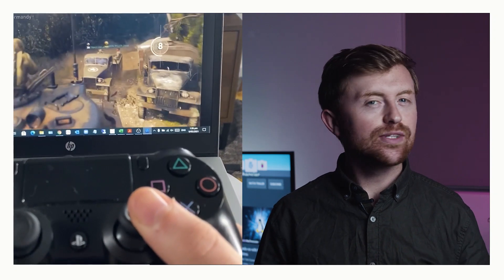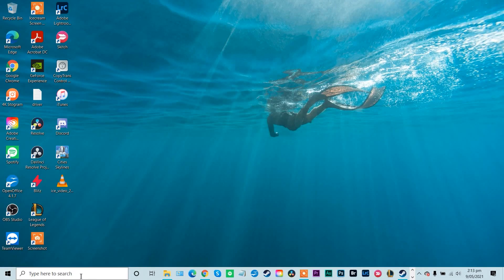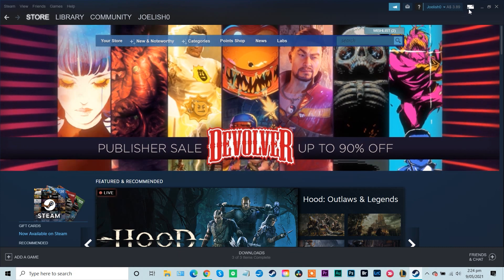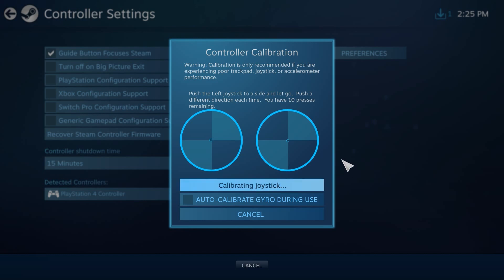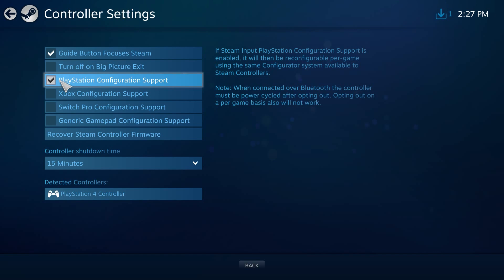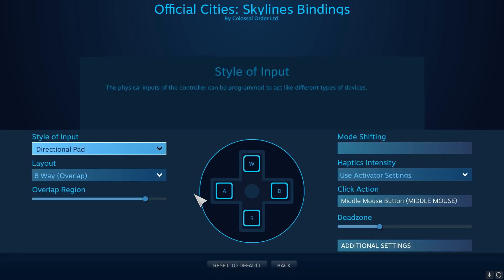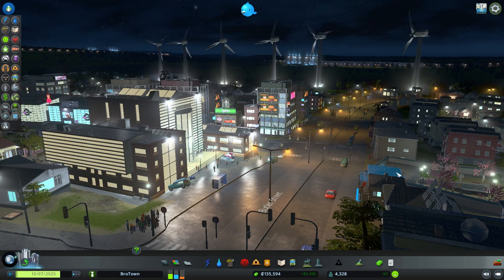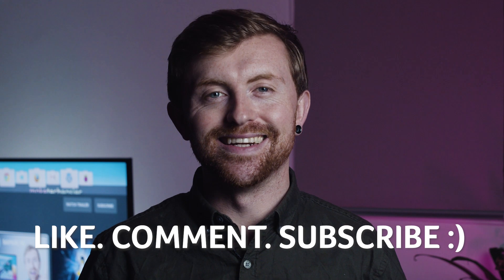Calibrate PS4/Xbox One Controllers in Windows 10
Windows 10 has long had a calibration tool for joysticks and gamepads, which you can also use for modern PS4, PS5, Xbox One and Xbox Series X controllers. But this tool only goes so far, and to really fine-tune your controller you should use Steam's calibration tools.

Here we'll show you how to calibrate your gamepads using Windows 10 and Steam.